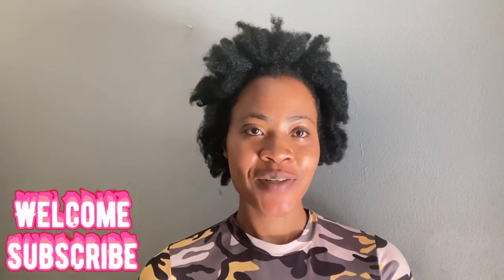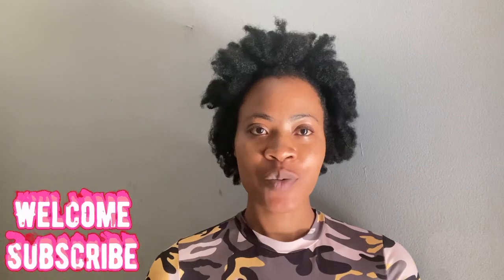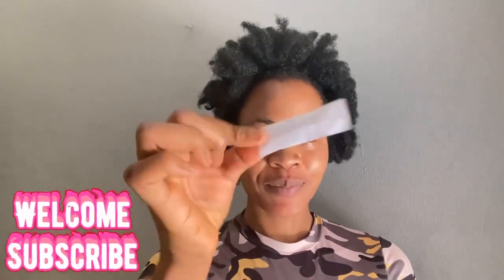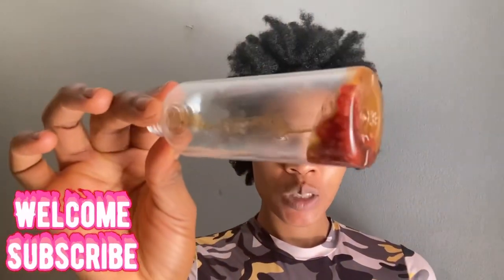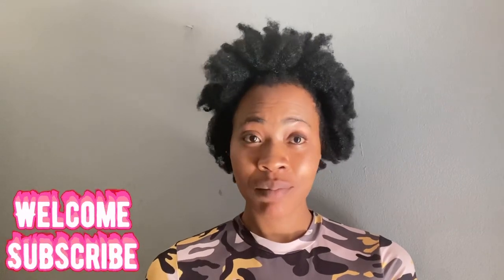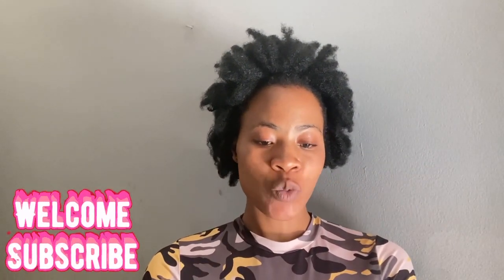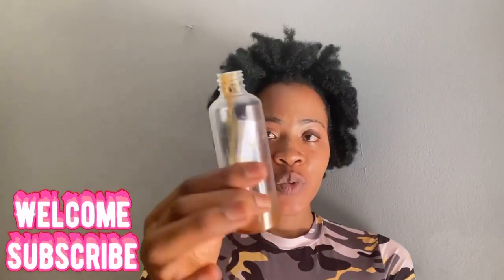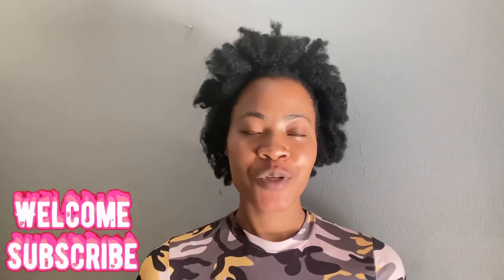Do this and he/ she will love you more#usa